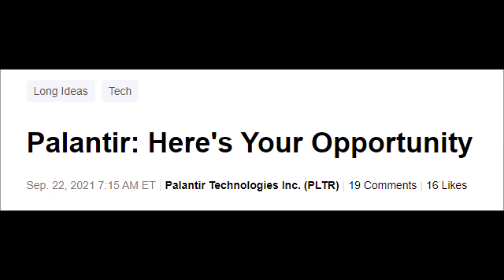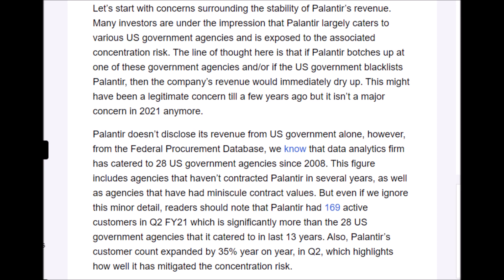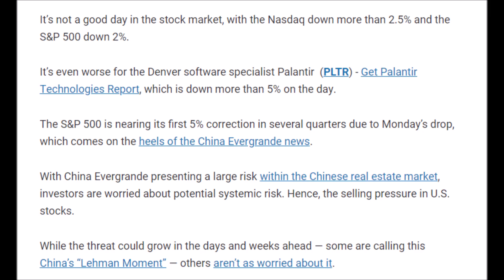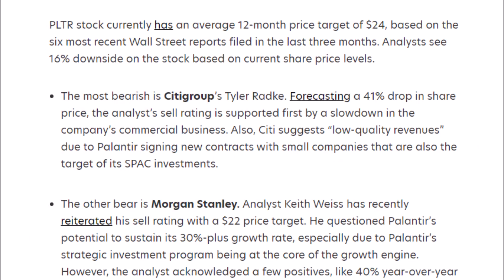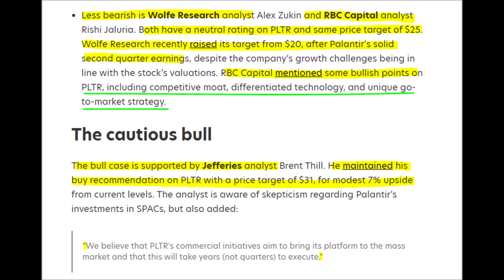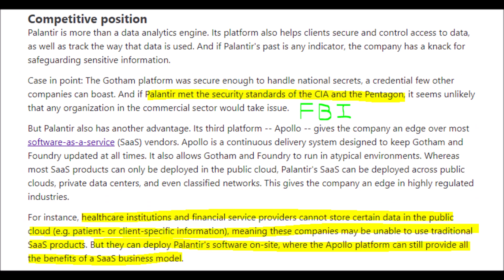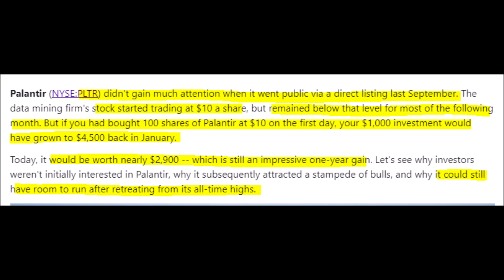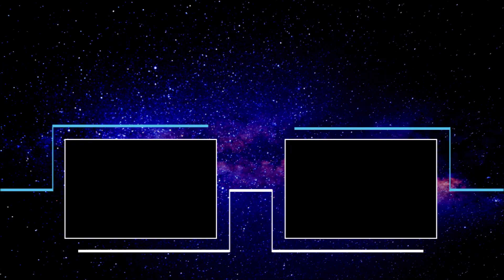PALANTIR: pltr stock news, Disproving Bearish arguments! Palantir stock price targets and analysis!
Let’s talk about Palantir. Palantir Technologies offers an amazing investment opportunity through their PLTR stock and to prove this I will be addressing their new company developments, I will provide counter-evidence against bearish arguments, then we will discuss various analyst PLTR stock price targets, the company’s growth rate for their Palantir stock and their revenues, along with the most recent Palantir Technologies stock news. Go and press the like button right now for more PLTR stock news updates and analysis, comment down below how many Palantir shares that you own, turn on all subscription notifications to stay informed, and now let’s get right into today’s stories. I will start off by addressing the negative bearish arguments against Palantir Technologies and their PLTR stock. These bearish arguments consist of three main points, but I will only be addressing one of the 3 points which are their revenue concentration risk because I have already addressed the other two points which are the company’s lackluster margins and their stock-based compensation plans in previous videos. However, I want you to keep in mind that despite these bearish points that the company is on the right track and that they are heading towards a direction of fantastic long-term growth. Currently, negative bearish investors think that Palantir is too exposed to US government contracts which means that Palantir is not diversified enough which in turn adds significant risk to Palantir as an investment because if they lose one or more of their contracts it could be detrimental for the company because Palantir relies heavily on these contracts for the majority of their revenues. Now personally I am surprised by this argument and I could see how this could have been a risk at one point but I would say that Palantir is decently diversified as of right now between both government contracts and commercial agreements. Palantir has around 169 active customers which spread their risk out into multiple companies which consist of both government and commercial clients. They have huge contracts with many well-known agencies that continue to give bigger and better contracts to Palantir as time goes on for instance Palantir does business with the likes of the US Army, the Navy, the FBI, the National Institute of health, the securities and exchange commission, the IRS, the FDA, the Coast guard, and the US Air Force among many others. The Palantir stock price per share is expected to increase as time goes on because in the future we have to keep in mind that Palantir’s commercial clients will eventually generate more revenue for them compared to their government contracts because on average commercial enterprises give larger valuation multiples than government contractors. So the bears would be very wrong in this case to assume that Palantir will be ruled by government contracts but even if they were right government contracts are some of the best stocks to invest into. Now we may see some volatility here in the market which includes PLTR stock because of what is happening over in China with Evergrande which is a huge company that builds and sells real-estate but they just defaulted on hundreds of billions of dollars in loans some of which was lent by American companies to them so we could see ripple effects from this. However, apart from the overall market is on the edge and well overdue for a correction or pullback Palantir stock has done a great job at holding its value above $21. Ideally, we want the PLTR stock price to stay above $23 because if it drops below that price the stock will turn bearish and we could see it drop much further. If we compare Palantir to the S&P 500 which is a great stock market benchmark.